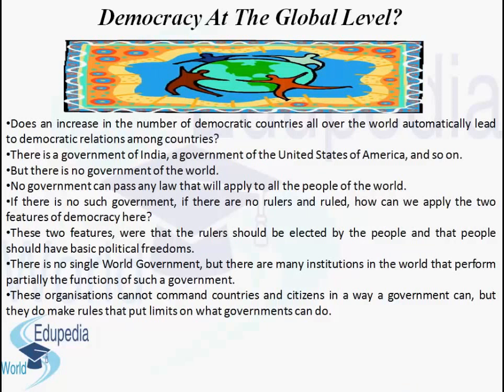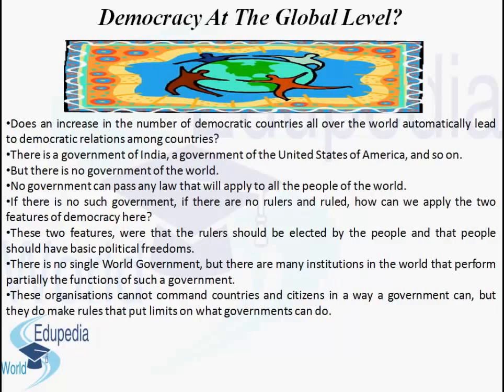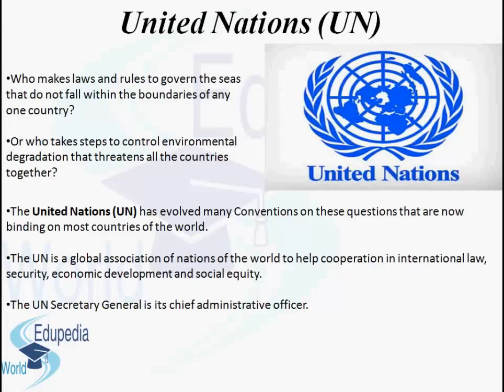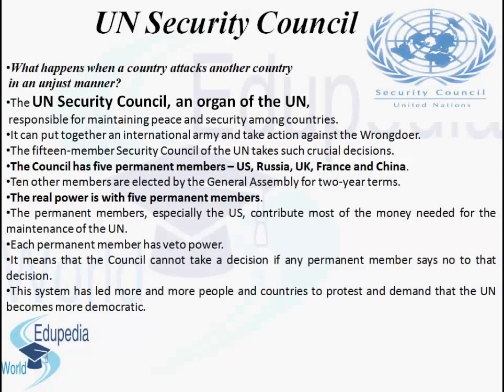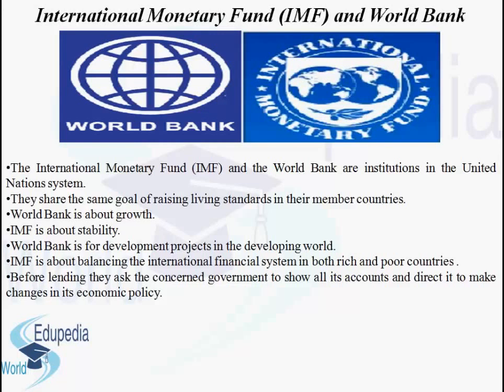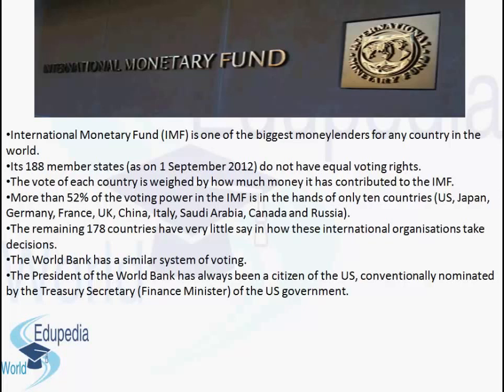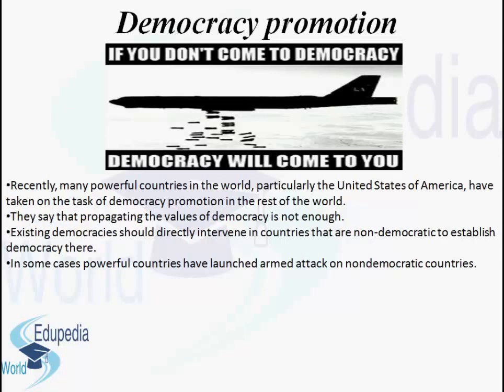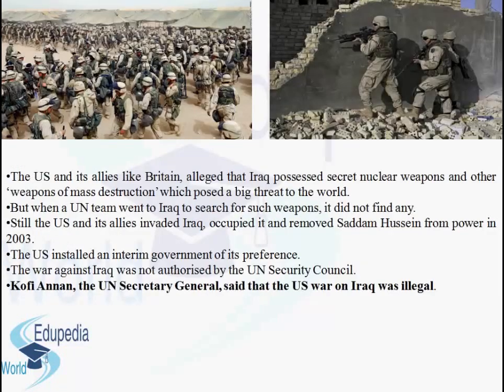NCERT Class 9 Civics | Democracy at Global Level.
Civics (Grade 9)
Democracy:
00:10-02:15,
Democracy at global level,
Democratic government and some of its feature,
What is Democracy at global level?
Two features of Democracy,
02:16-09:45
What is united nation?
Organization of united nation and reason for its establishment,
United Nation Security Council,
Some facts about united nation security council,
Working of United nation Security Council members of un security council,
Members of United nation,
IMF(International Monetary Fund) and World bank,
What is IMF(International Monetary Fund)?
Working of IMF(International Monetary Fund),
What is World Bank and what does it do?
Requirements of world Bank for lending loan
Motto of IMF(International Monetary Fund) and world bank,
 Democracy promotion,
Us invasion of Iraq,
Some facts about us invasion of Iraq,